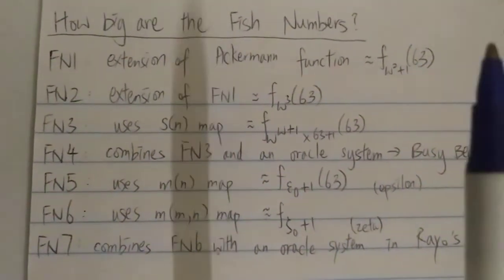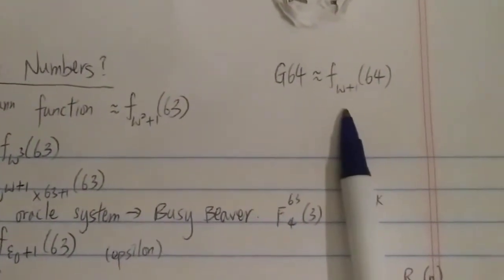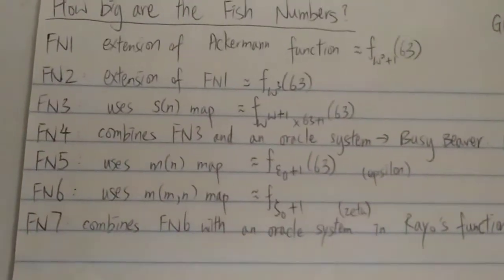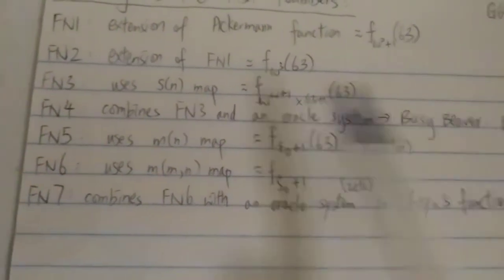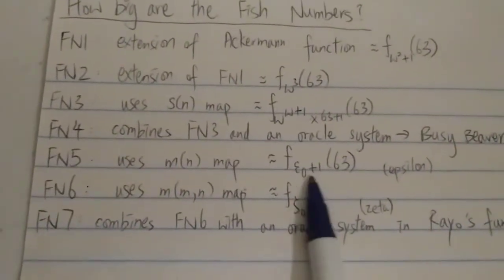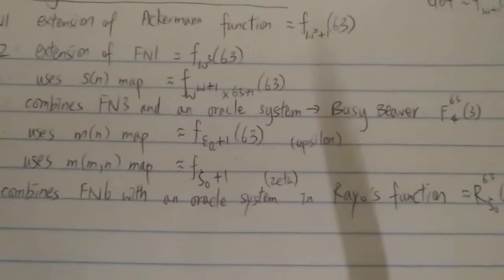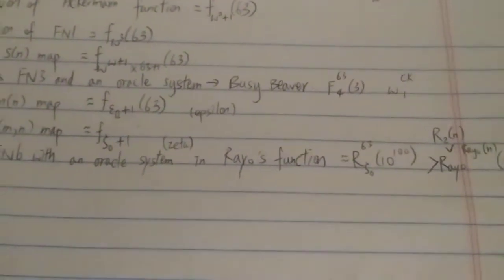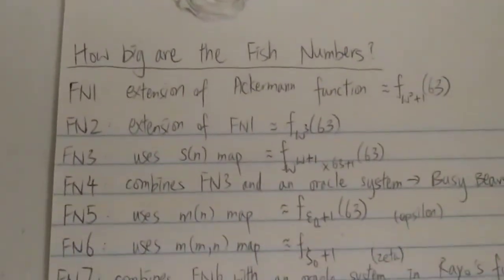How big is Fish Number 7 (bigger than Rayo)